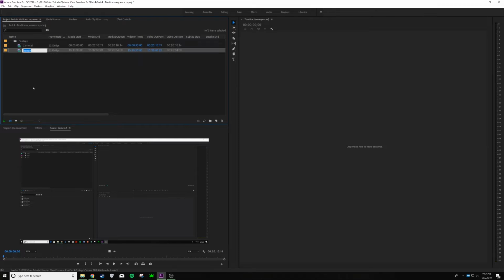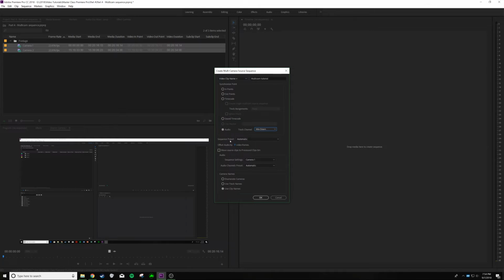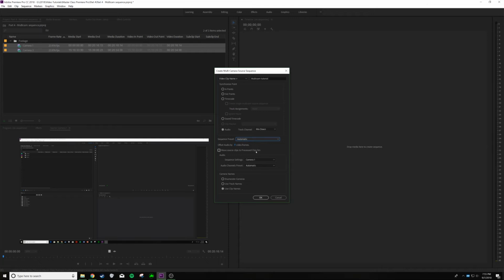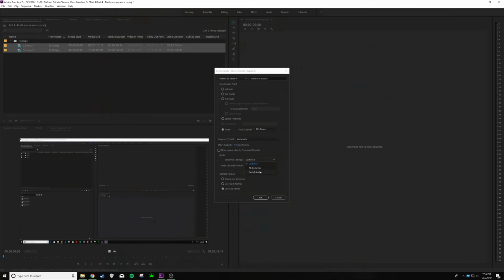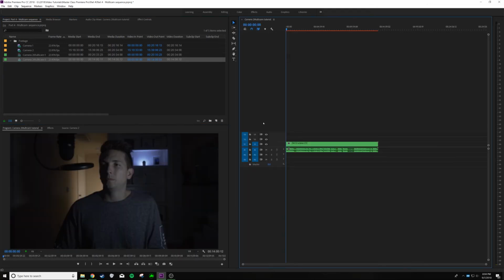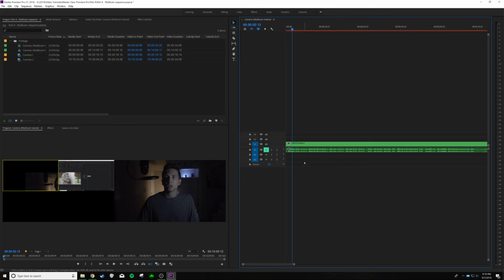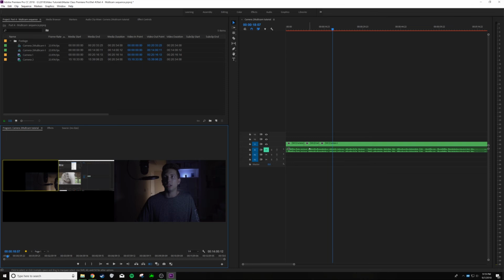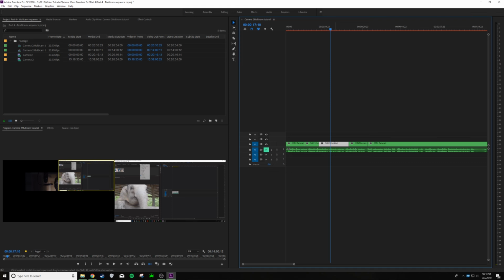Master Premiere Pro || Multi-Camera Editing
Learn how to edit a multi-camera sequence in premiere pro. This will save you a TON of time when editing, trust me.

MY GEAR:
FAVORITE Travel Camera --- Sony a6300
BEST Zoom Lens --- FE 24-240mm F3.5-6.3 oss
The WIDEST lens for landscapes--- FE 10-18mm Wide Angle F/4
UNREAL portrait lens --- Plannar 50mm f/1.8 Mid-Range
All time FAVORITE lens --- Ziess Distagon 35mm f/1.4
BEST travel drone --- DJI Mavic Pro
Butter SMOOTH stabilizer --- Zhiyun Crane 2
SUPER sturdy tripod--- Manfrotto / Gorillapod
Action Camera for INTENSE footage --- GoPro Hero 6
BEST Vlogging Mic --- Rode Video Mic
Take you lighting game to the nexet LEVEL --- Aputure 120D
Cheaper lighting setup --- Aputure M9

Editing Software:
Adobe Premiere Pro CC 2018
Adobe After Effects CC 2018
Learn Premiere Pro CC 2018? Check this out

CHECK OUT DA SOCIALS!